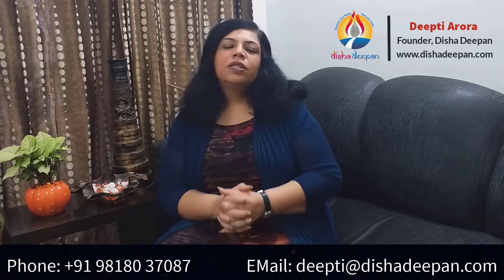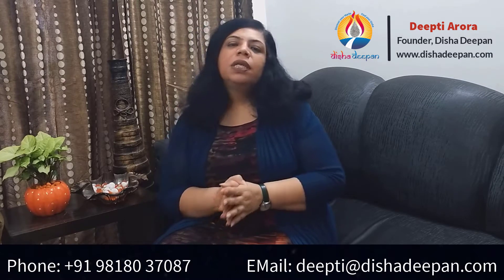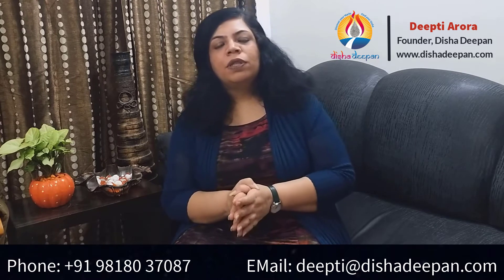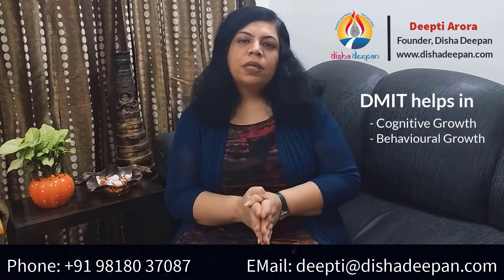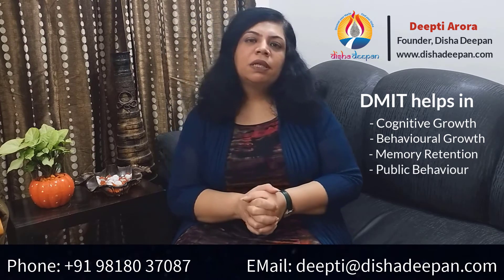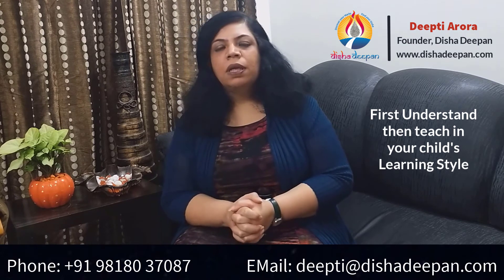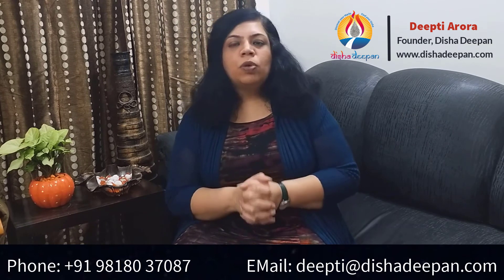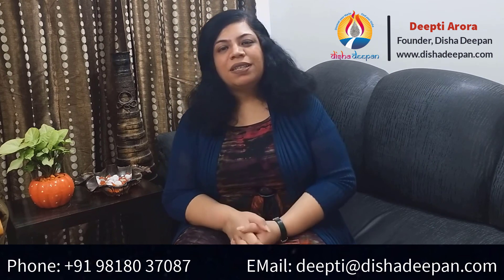How DMIT makes parenting easy - Parenting tips by Deepti Arora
Parenting was never a cakewalk, it's even tougher in today's situation. The key to this puzzle is a direction into parenting that Disha Deepan gives you. Effective parenting techniques can positively affect a child's behavior and help children in all possible ways. Our DMIT based counselling will help parents in understanding their child's behavior better.

Your child's academic scores are not only decided by his/her performance in the exam but also by his STYLE OF LEARNING! One of the most important things your child needs to excel in his academic skills is choosing a learning style that suits him/her best which only will improve the performance in his/her exams!

What stream to choose after 10th Std is the biggest question that arises in the minds of every student and parent.
The bigger question is what scope will the chosen stream give after considering it?
The answer lies in your own personality and we can help you discover that answer!

Fill out the form and we will reach out to you.